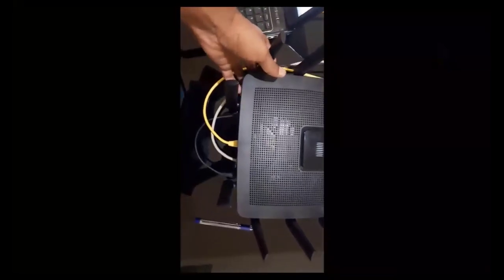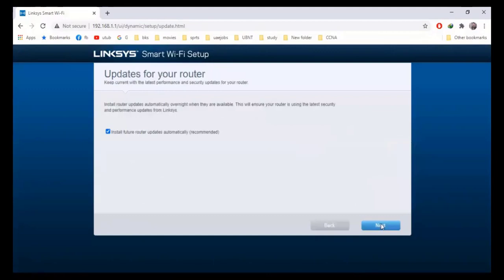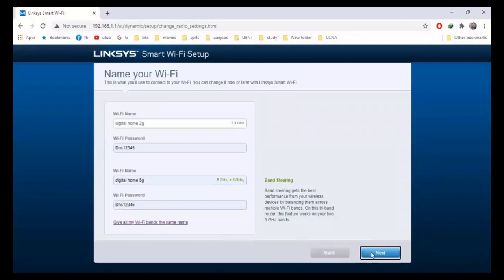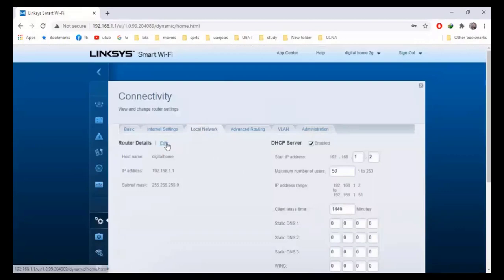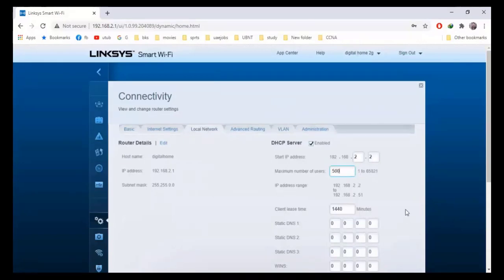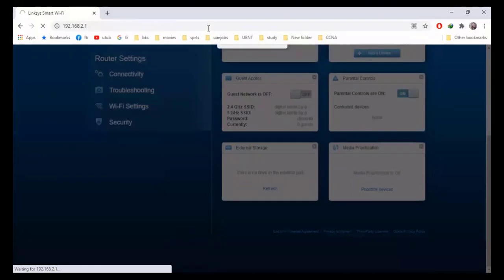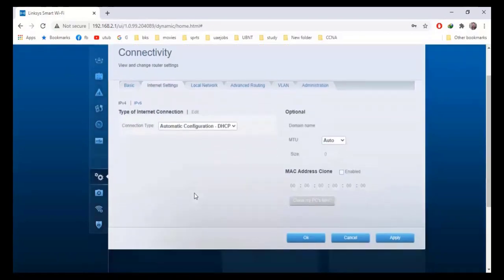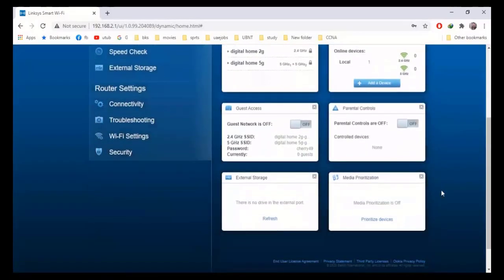Complete configuration of Linksys router EA9500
In this video i will show you how to configure Linksys router EA9500. I will show you how to change name of your wireless network and the security setting for the network. I will also show you how to change your LAN IP address and the maximize the number of users. I will explain how to do the WAN setting as well.
These are the basic setting required in order to put any router in a network.